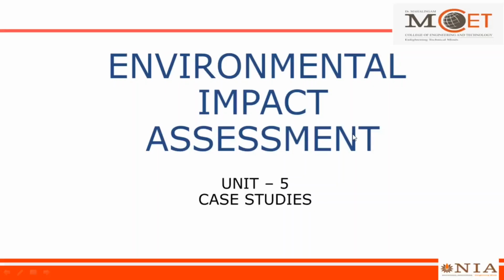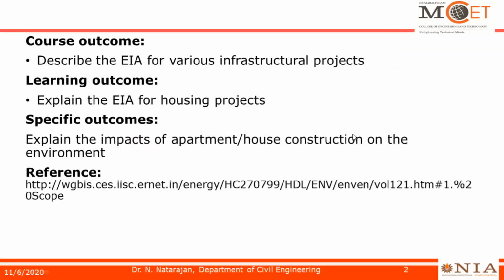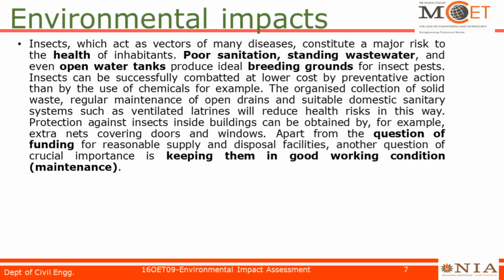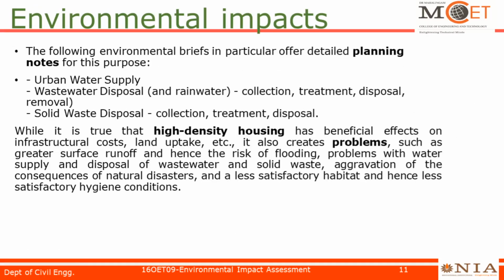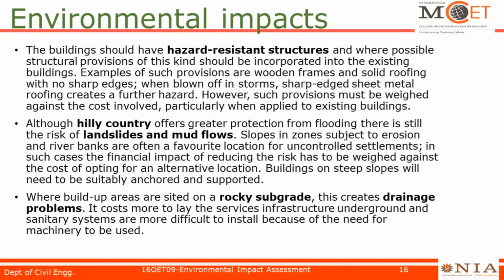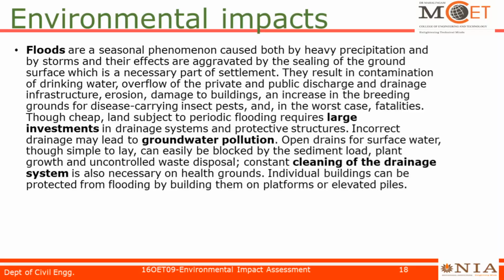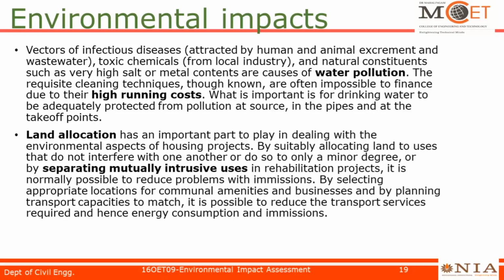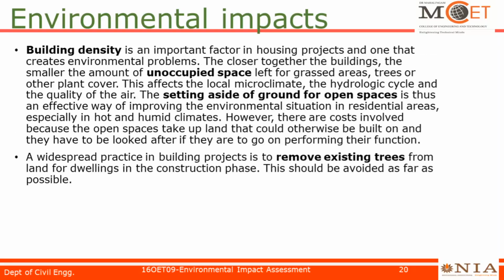U5 EIA Apartments PART 2